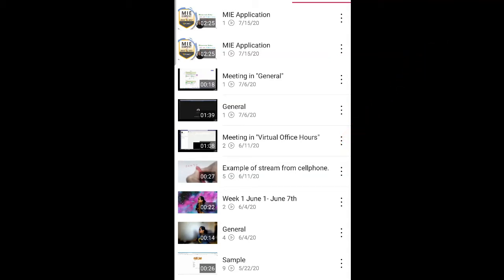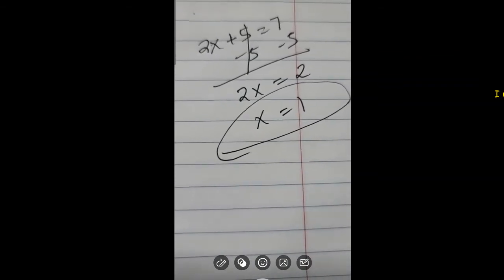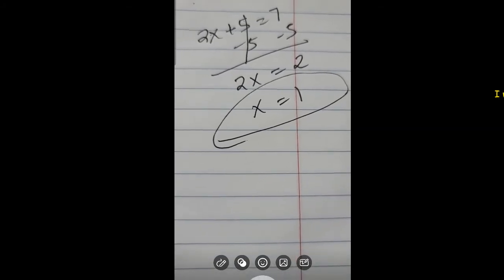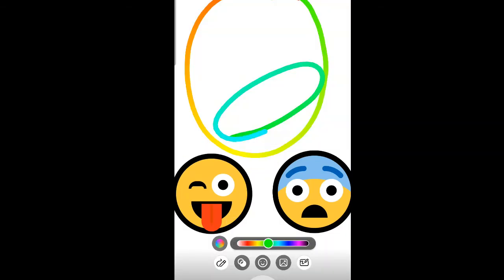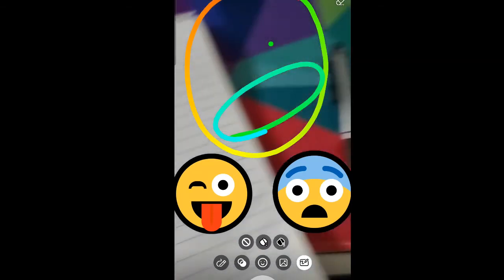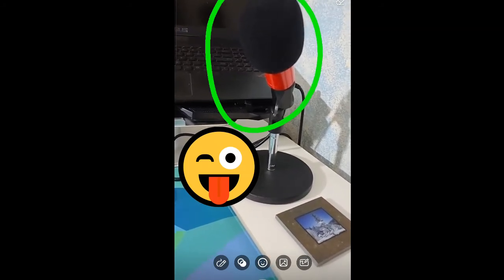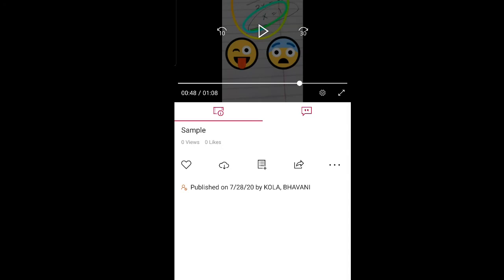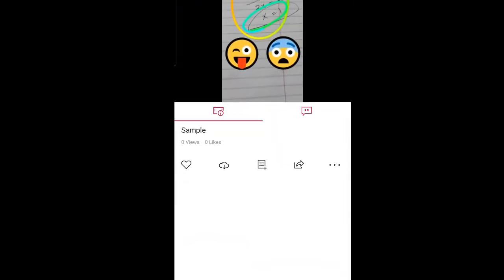Quick and Fun Videos using Stream App